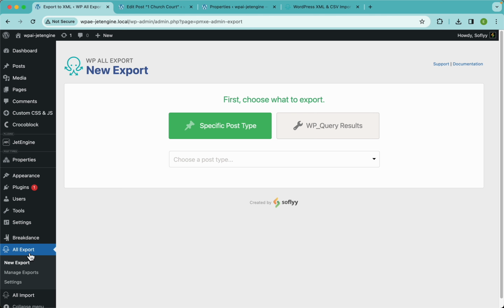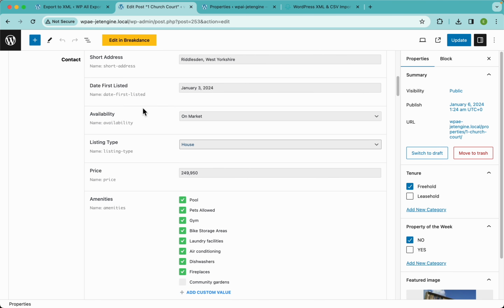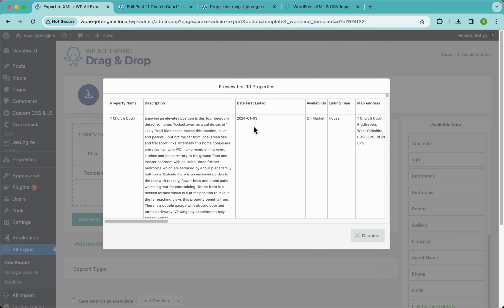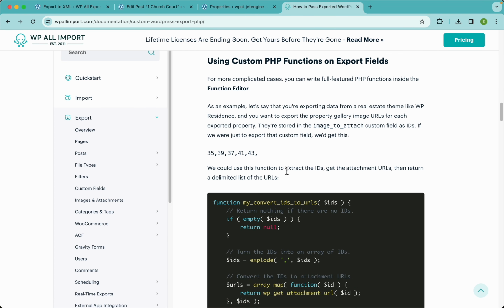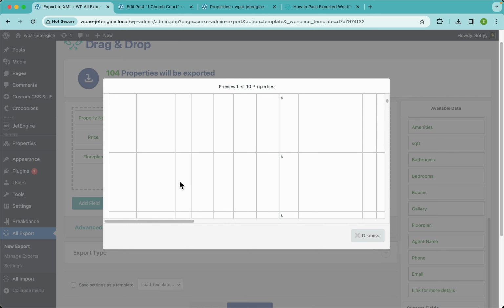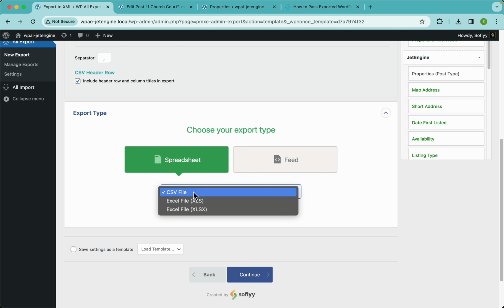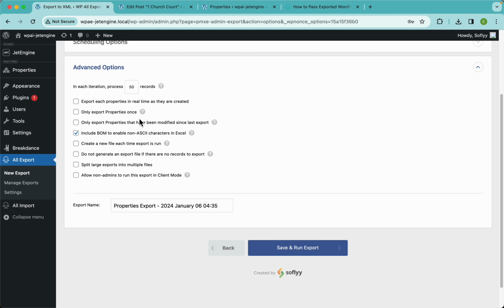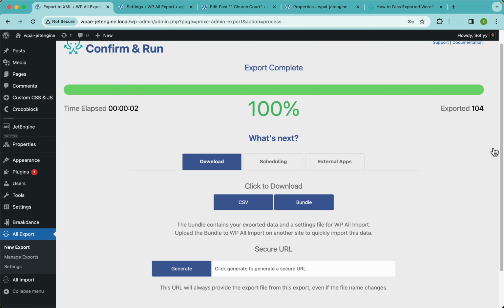Export CSV File with JetEngine Fields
Here's how to export a CSV file with your JetEngine fields:

1. Start a new export process via All Export › New Export
2. Select the export type with attached JetEngine fields.
3. Define export template with Drag and Drop.
4. Execute JetEngine fields export.
5. Download exported JetEngine fields in CSV.

=== Chapters ===

00:00 Make a new export
01:47 Map export template
03:27 Modify export fields
04:17 Map JetEngine fields
06:18 Use PHP function
09:42 Show repeater row in its own line
12:07 Advanced export options
13:34 Configure export settings
14:18 Other advanced options
17:00 Execute export
17:12 Review exported CSV data

1. Create a new export with your desired JetEngine Fields
2. Download the exported file and modify it
3. Once modified, use Import  with WP All Import to bring the info back

=== Related Tutorials ===